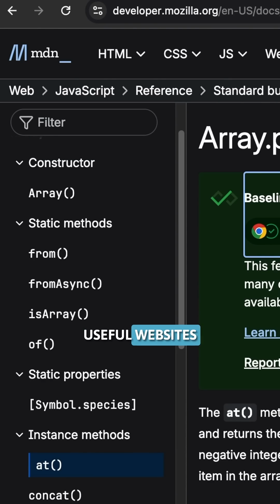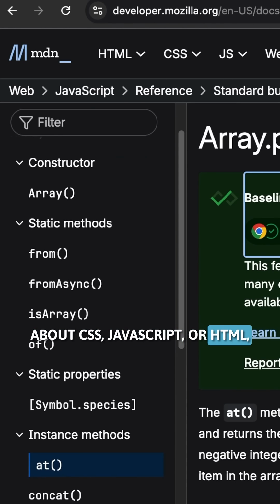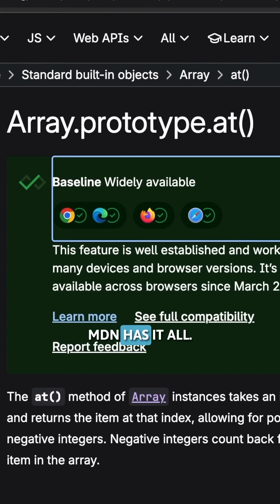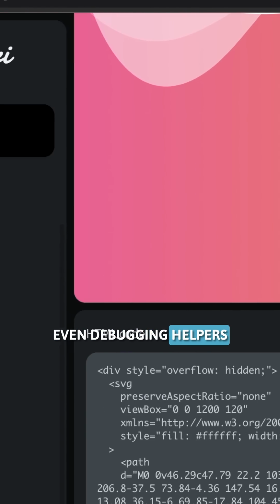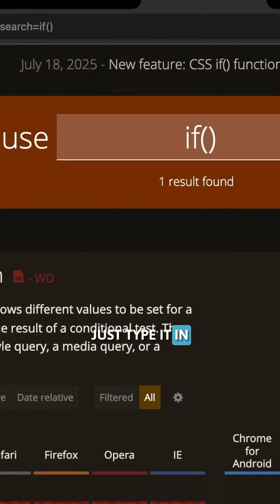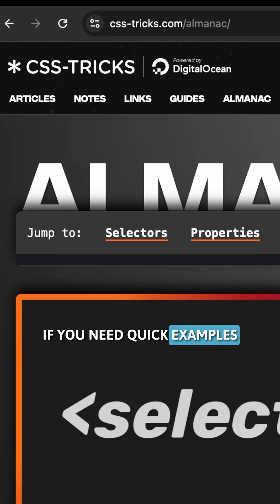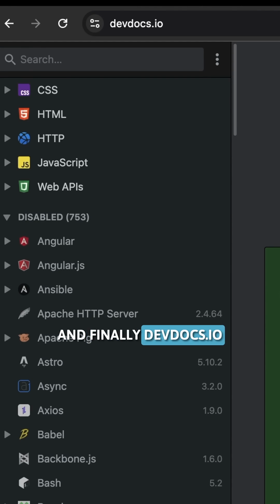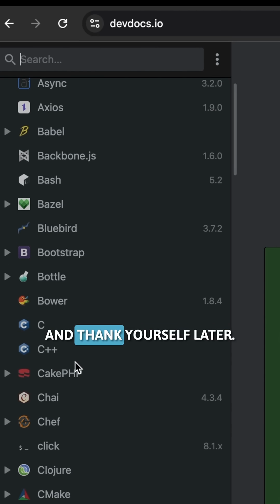5 Free Websites Every Web Developer Should Bookmark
Here are 5 free websites every web developer needs:

- Omatsuri.app
- Can I Use
- CSS Tricks Almanac
- DevDocs.io

Save time, debug faster, and learn smarter! 🚀